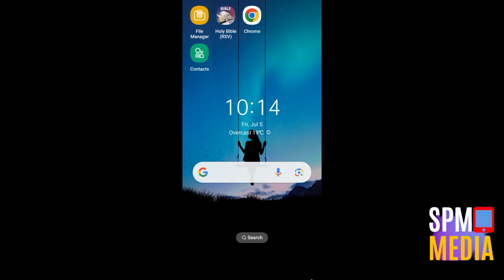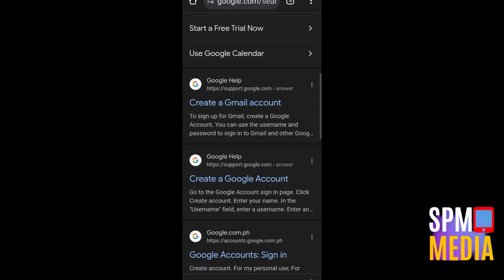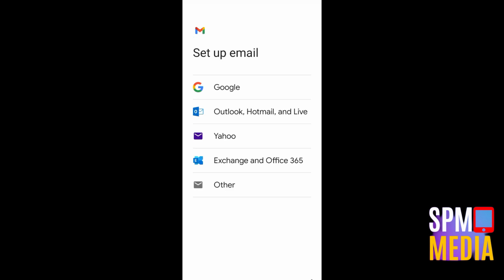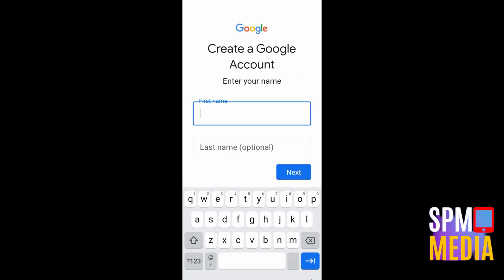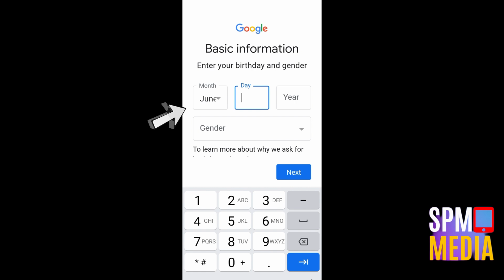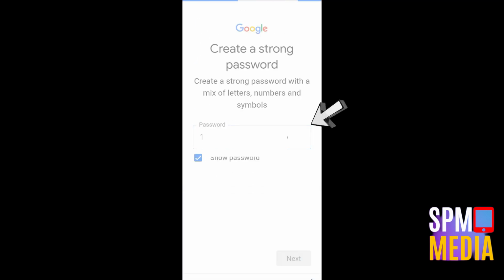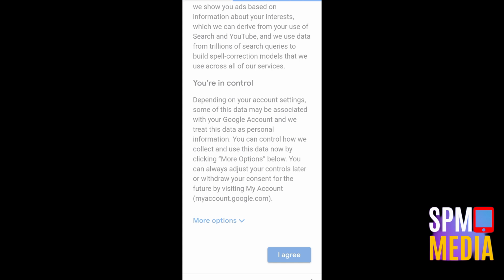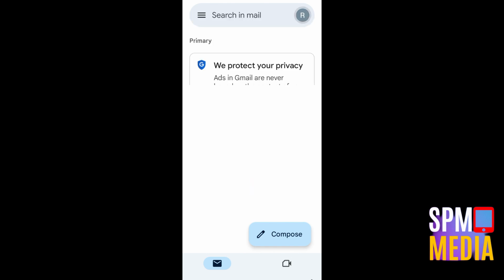How to Set Up a Gmail Account Within Five Minutes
In this video, learn how to set up a Gmail account within five minutes with our full guide.By the end of this tutorial, you'll know how to set up a Gmail account swiftly, making it easy to manage your emails and stay connected.